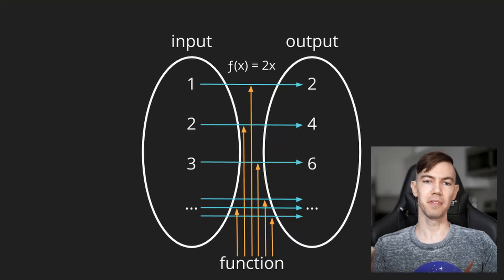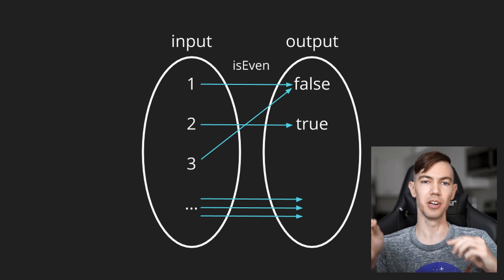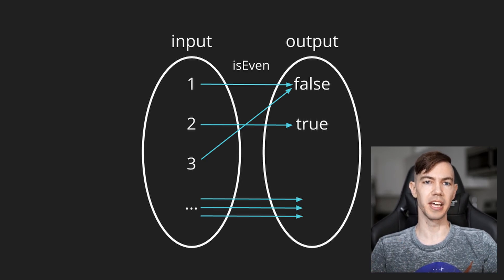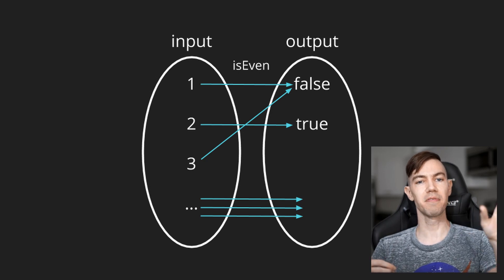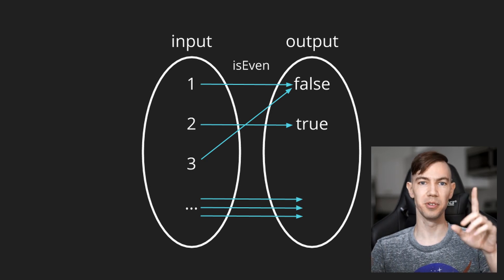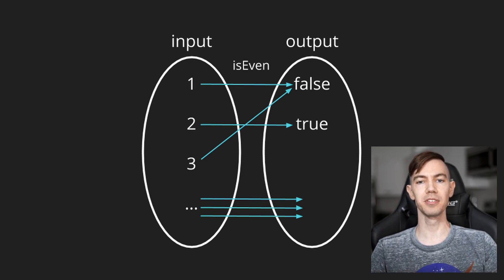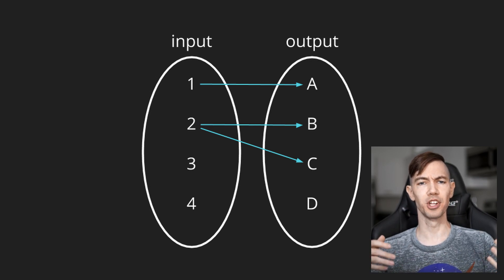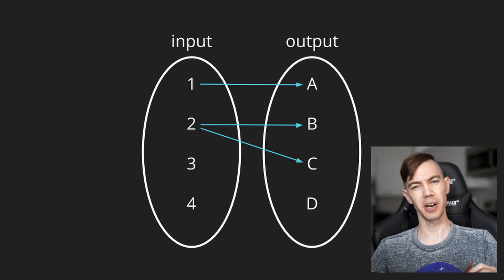total vs. partial functions [episode 12]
exploring the what, how, and why behind functions mapping each input to a single output when used for functional programming

0:00 intro
0:27 function recap
1:10 rules of functions
1:50 violations of the rules
2:18 partial functions
2:46 making partial functions total
3:47 ending